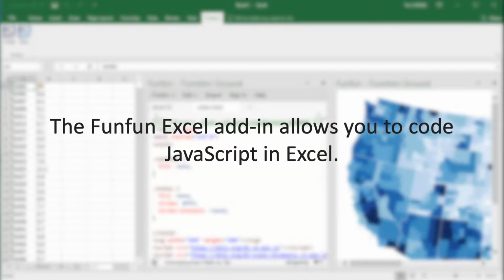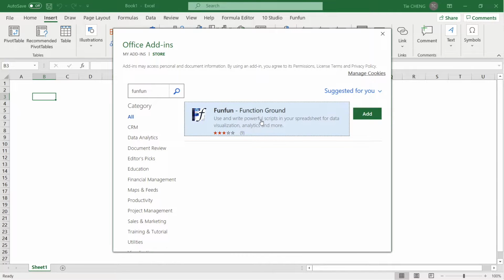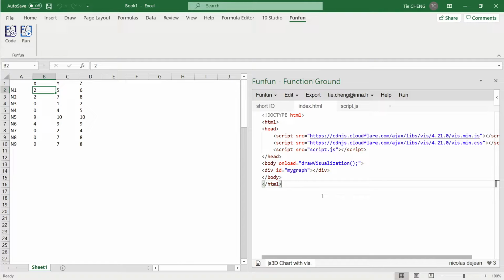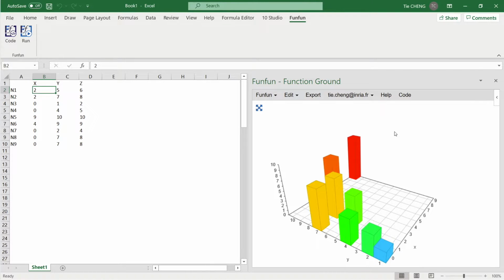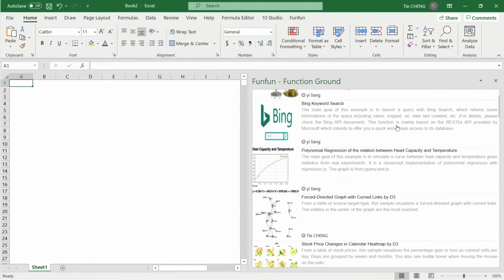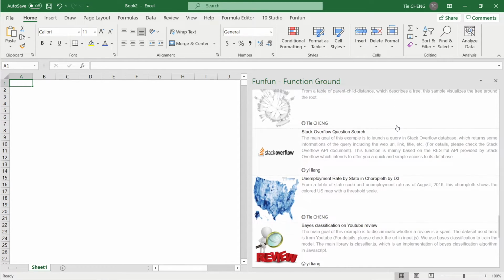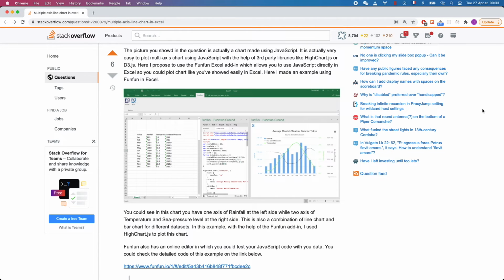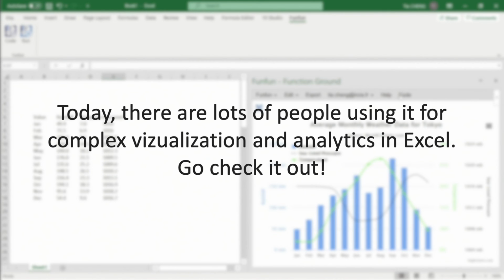Funfun: Code JavaScript in Excel for Advanced Data Visualization and Analytics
The Funfun Excel add-in allows you to code JavaScript in Excel. Thus, you could bring the power of JavaScript to your Excel worksheets for data visualization and analytics. For example, with the rich libraries in JavaScript, you could build powerful interactive charts; perform machine learning and make predictions.

Chapters:
0:00 Introduction of Funfun
0:30 Add Funfun add-in to Excel
1:02 Data visualization
2:48 Data analytics
3:49 Funfun website
4:50 Load a funfun from URL in Excel